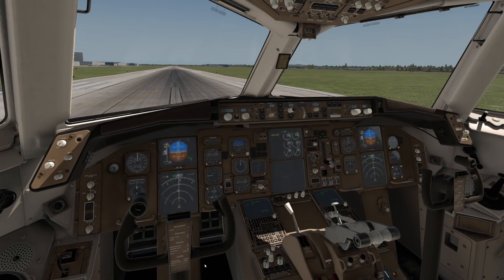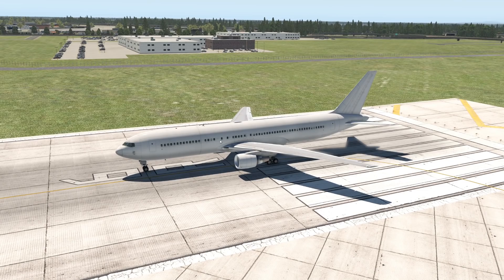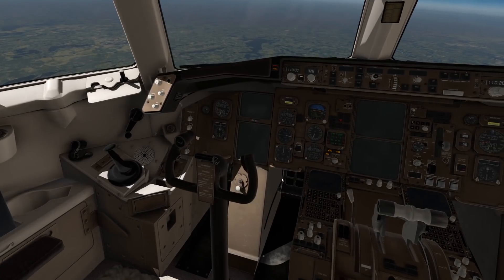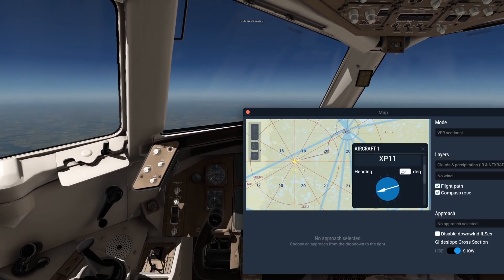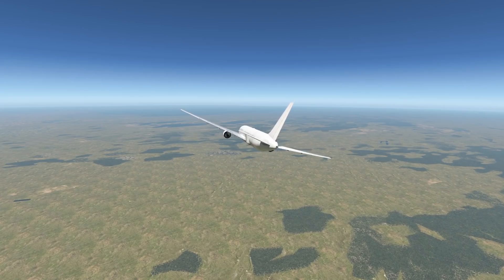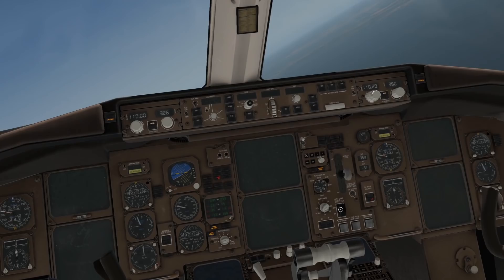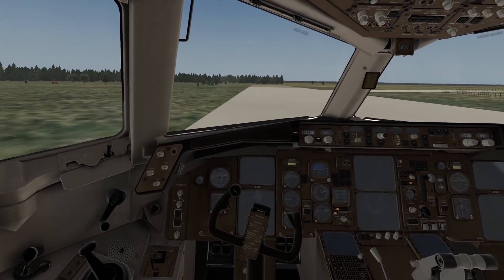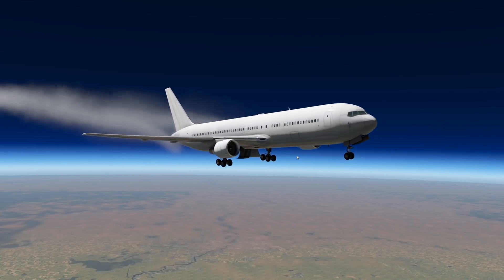767 Runs Out Of Fuel At 41.000 Feet - Air Canada Flight 143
Today's Video: 767 Runs Out Of Fuel At 41.000 Feet - Air Canada Flight 143

Emil Trane
Patrick Fox
FalasiGamer
Alexander pace
Brady Brooks
OK
T Bone
C4 Shadow
CannedPig TV
pevetti
Tushar Agarwal
Cebu 516
Swiss001FanBoy
F. E kohlbrenner
TheBest RBLX
Stuntpilot22
Tim Kluttig
Ethan Glucroft
weebletter weed
Manuel Salmun

PC:
15" MacBookPro Touchbar (highest specs) for editing.

©Swiss001 2019